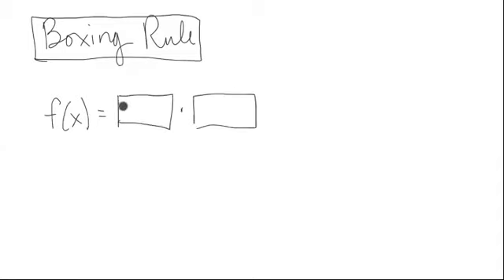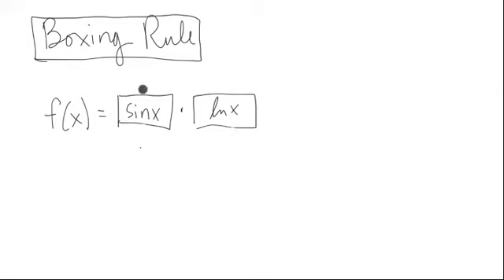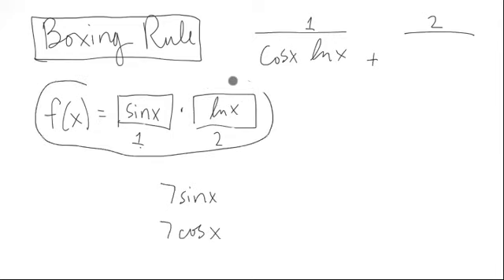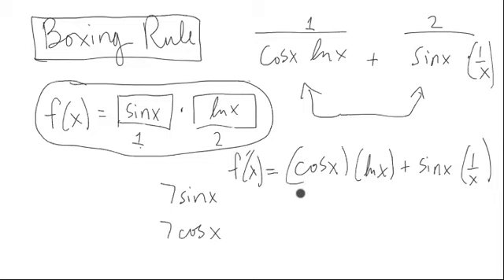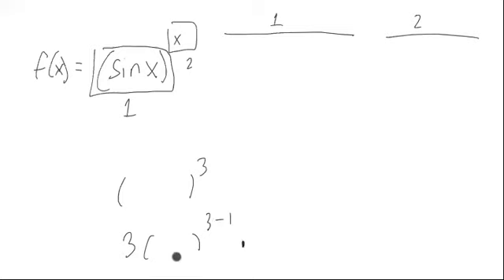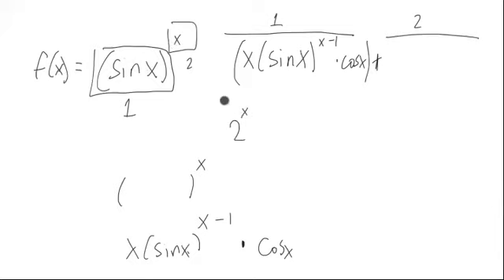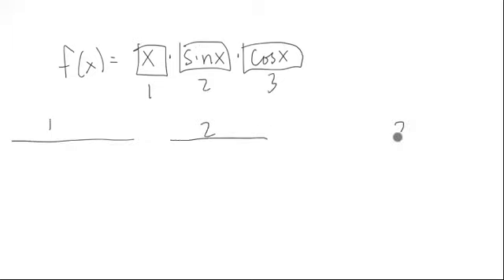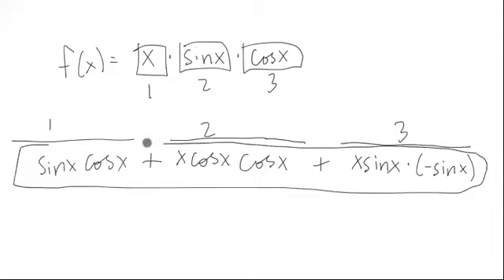Introduction to Boxing Rule (Generalization to Product Rule)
This video gives an introduction to a derivative rule which I call the boxing rule.  You just pretend that one piece of the expression varies one at a time while everything else acts like a constant.  Add up the results and you have the derivative.  This video does not give any motivation for why this rule works.  The motivation is given in three videos--the last one of which provides an actual 3-d viewpoint--not just my drawings.

This boxing rule generalizes the usual product rule and can do many more things.

In essence, why it works is a simple consequence of some multivariable calculus.  Still, I try to make the motivation in the next videos as simple as I can assuming no such background.